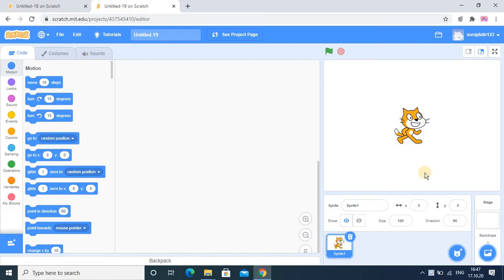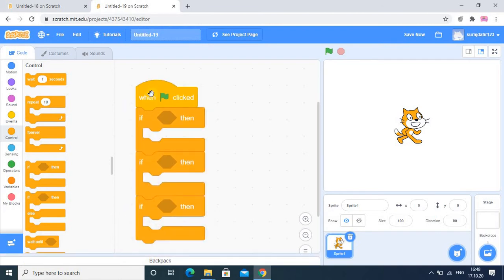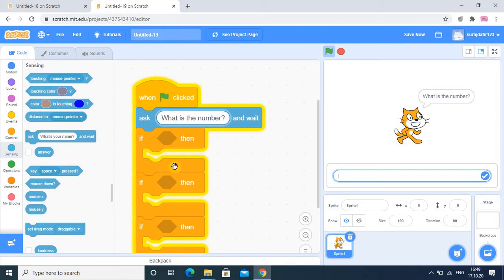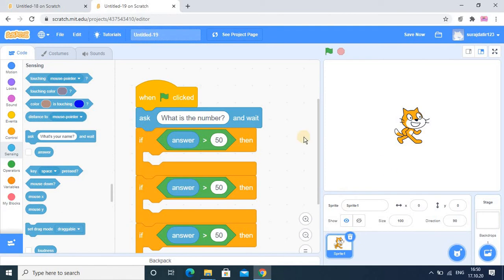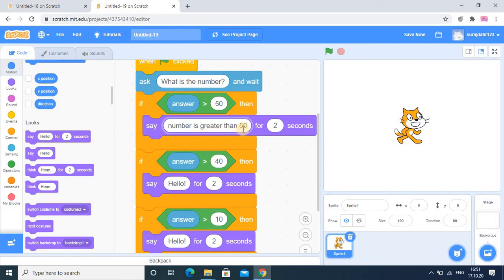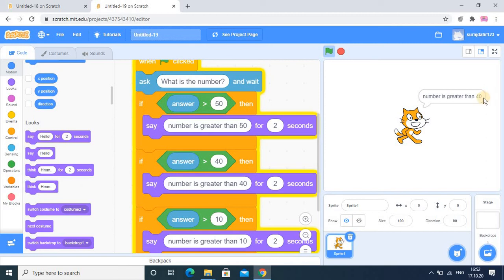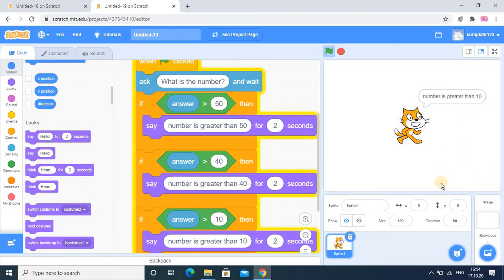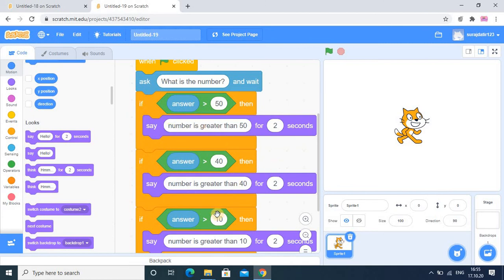24. Multiple Conditions in Scratch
Hello friends,
We will see how to use multiple conditions in Scratch.